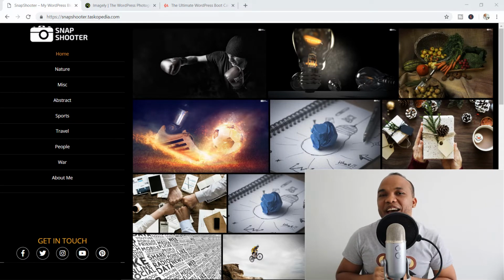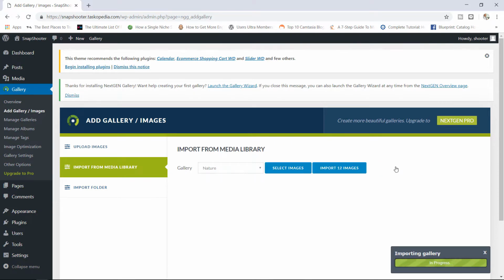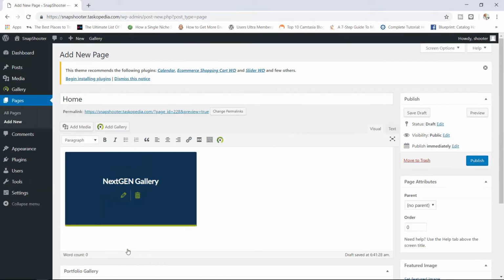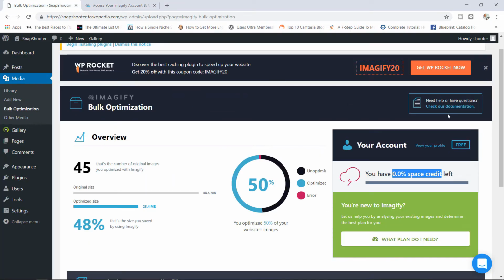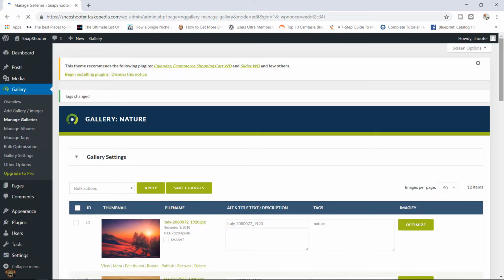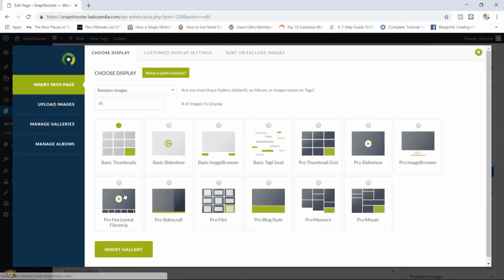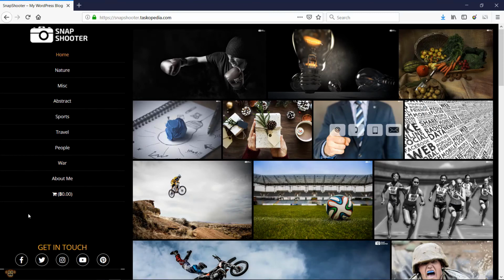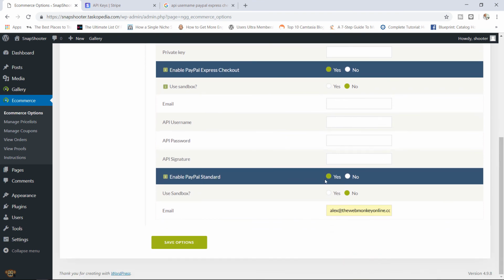Build a Complete Image Gallery Website with WordPress - NextGen Gallery Plugin Tutorial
In today's mega tutorial, you are going to learn how to build a complete image gallery WordPress website using the NextGen gallery plugin.

With this plugin we are going to build a website known as Sharp Shooter that contains galleries of images under different subjects. You will learn how to add protection, pricing and so much more.

Time stamps

Introduction to Pixabay - 4:20
Choosing our Theme - 7:34
The NextGen gallery plugin -  12:27
Creating our Galleries - 15:34
NextGen gallery Settings - 20:25
Gallery Display Settings -  28:37
Setting up the Theme & Home Page - 37:02
Creating the Gallery Pages - 45:30
Optimizing our Images - 46:38
Adding Watermark Protection - 57:43
Disabling Right Click Option - 1:04:07
How to Display Gallery Albums - 1:07:42
Working with Photo Tags - 1:11:56
Building the About & Contact Pages - 1:16:32
Review (Free vs Pro vs Plus) -  1:23:36
The Additional Gallery Options - 1:25:25
E-Commerce Part 1 - 1:33:33
E-Commerce Part 2 - 1:38:28
Creating Price Lists - 1:43:38
Creating PayPal Sandbox Accounts - 1:54:31
Testing Payments - 1:59:21
Working with Coupons - 2:04:10
Other Payment Gateways - 2:06:22
The End - 2:08:28